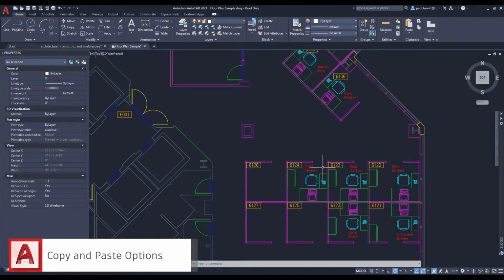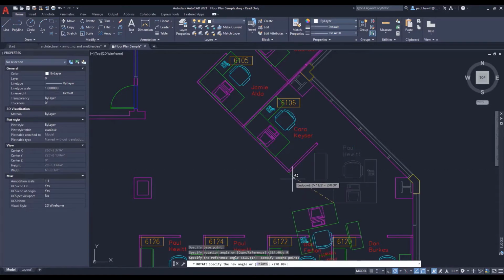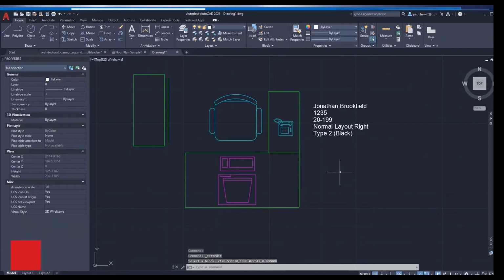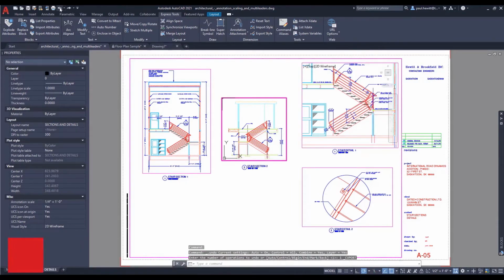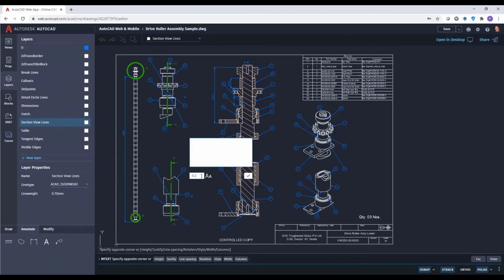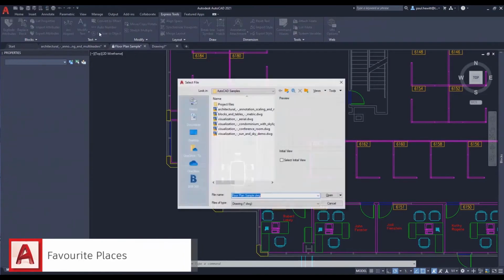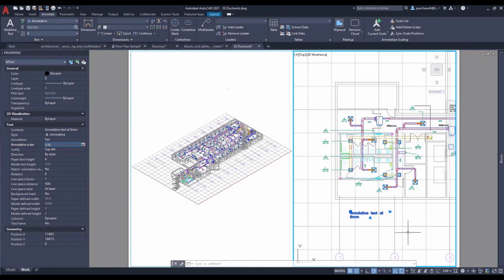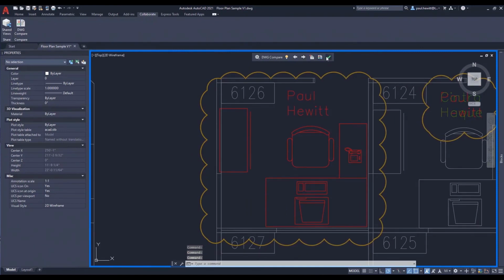Tech Thursday - Tips to become an AutoCAD power user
In this weeks Tech Thursday video features a selection of tips to become an AutoCAD power user